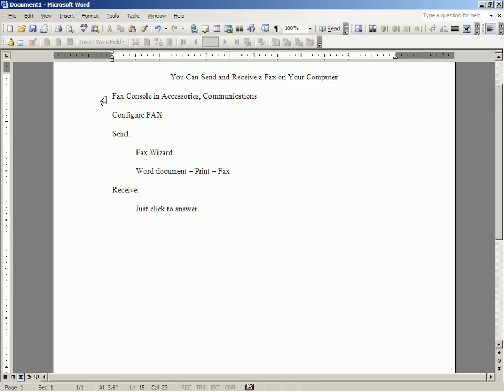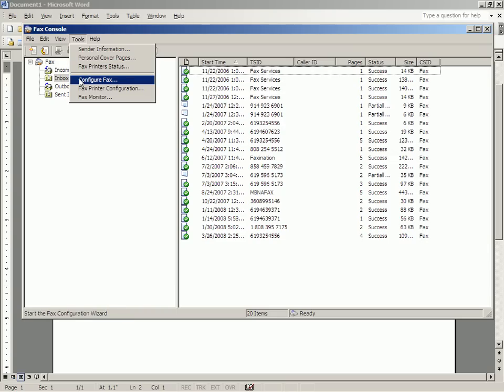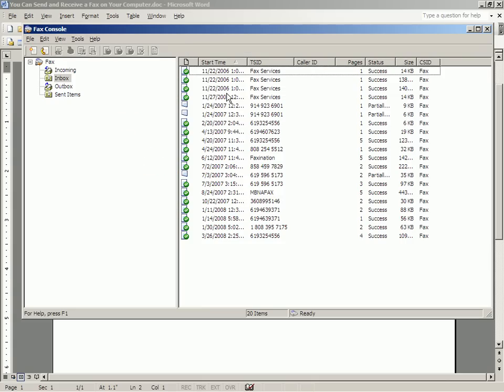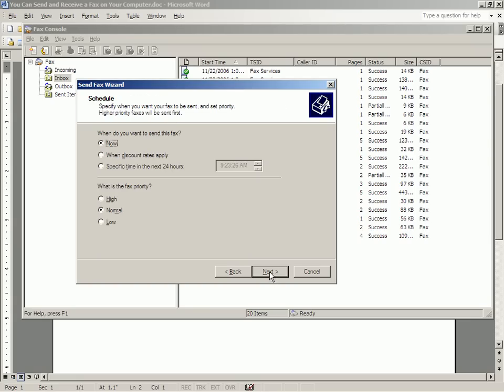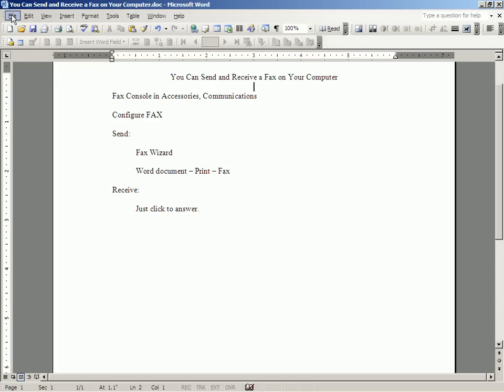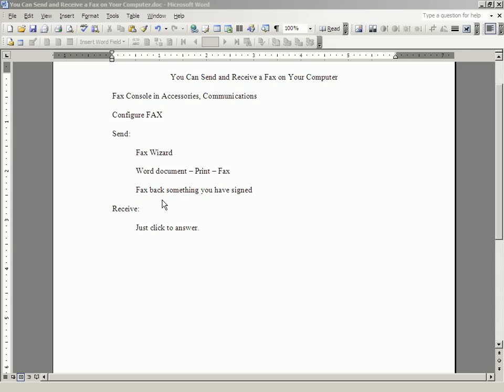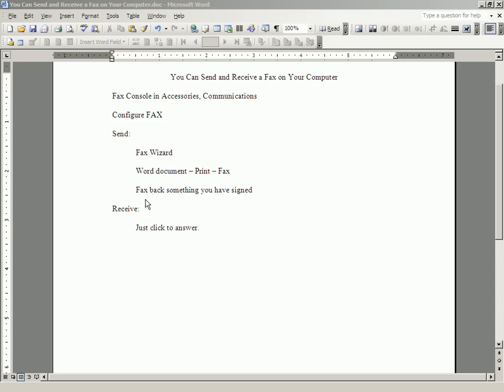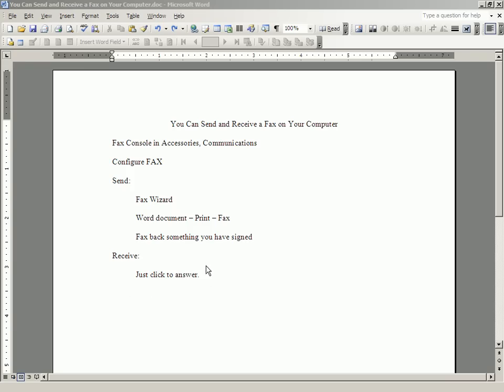Send and Receive a Fax on Your WinXP Computer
Hank Drayton's Mini-Seminar on how to send and receive fax on your WinXP computer. This is applicable to a Computer running Windows XP . NOT applicable to Win 10. Please note that when this video was made, it was common to have a telephone connection built into your computer. That is no longer common, but it is easy and inexpensive to buy and install an external USB phone connection.

And here's one about one way to fax in Windows 10 (there are lots more):